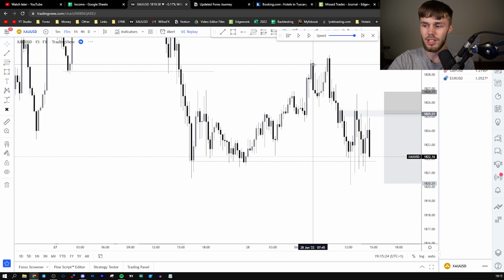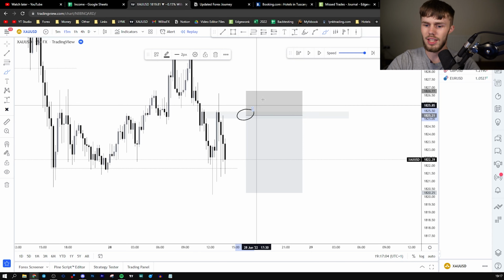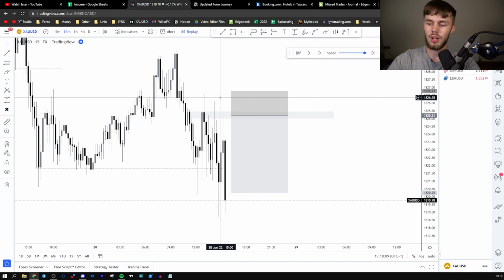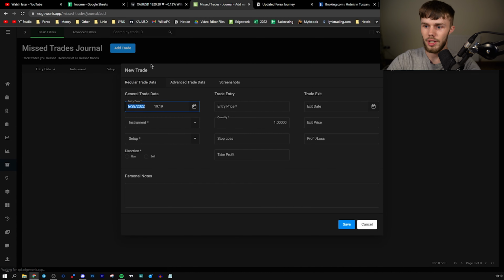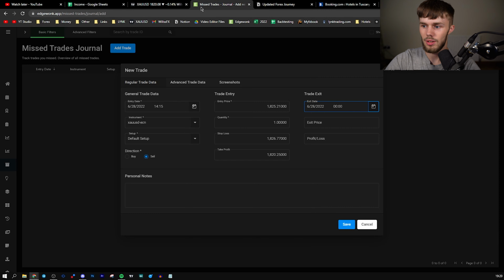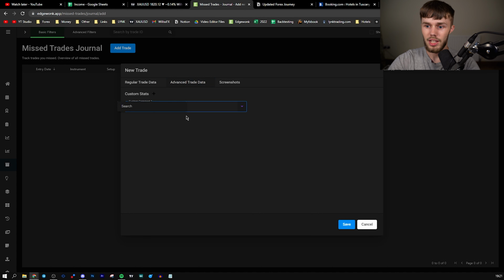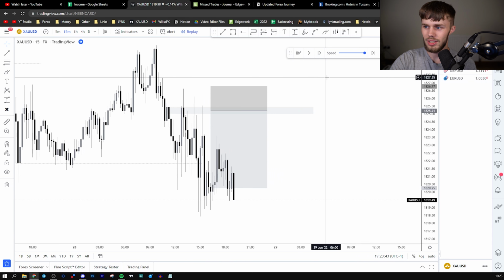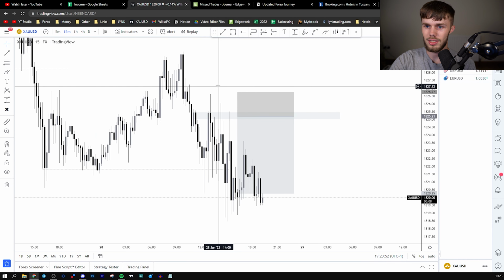How To Deal With Missed Forex Trades!